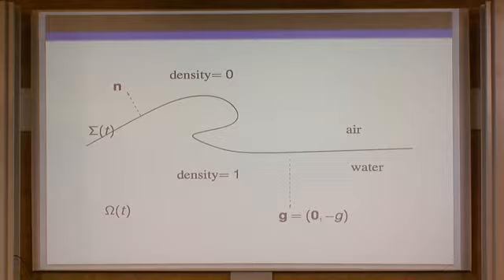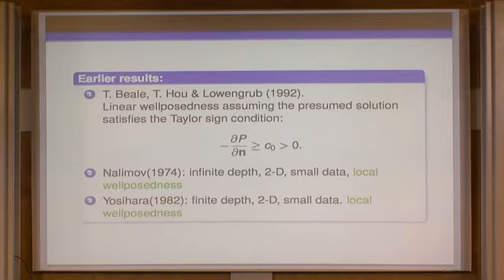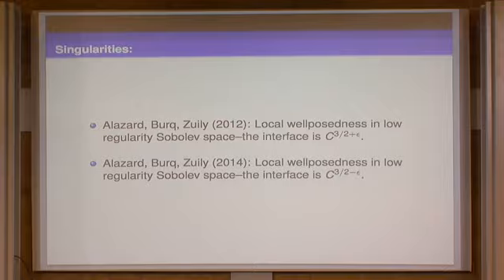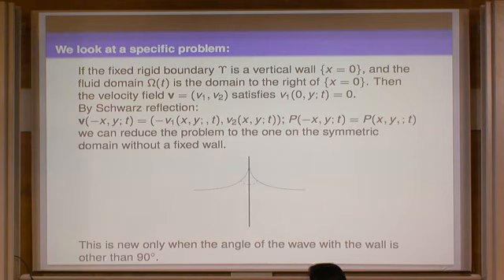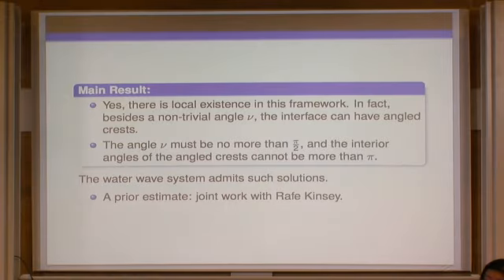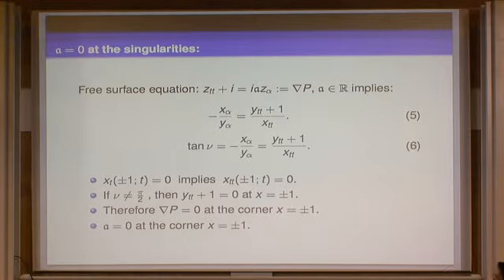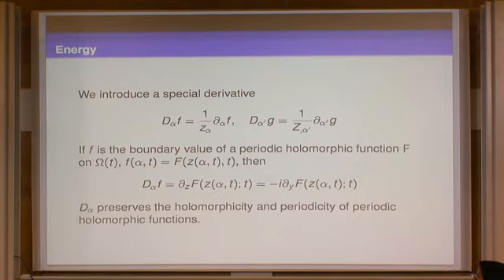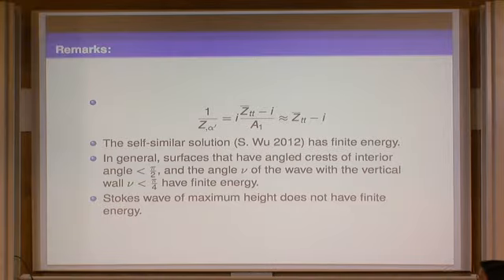Sijue Wu | On water waves with angled crests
Title: On water waves with angled crests
Speaker: Sijue Wu (University of Michigan)
Date: 24th Jul 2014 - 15:00 to 16:00